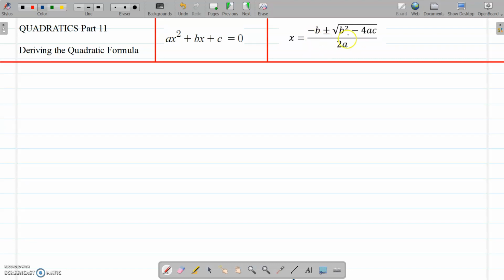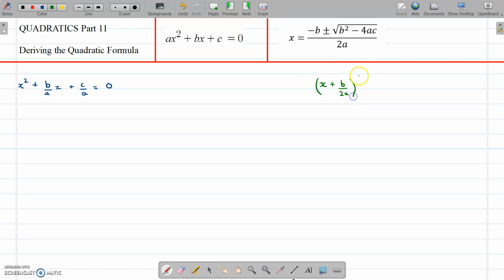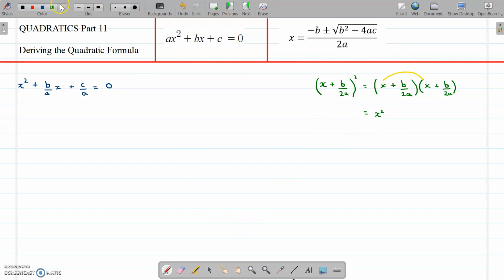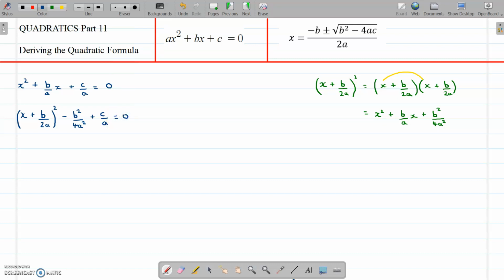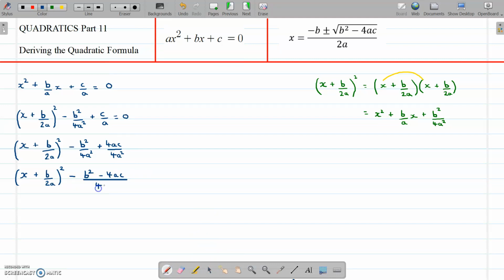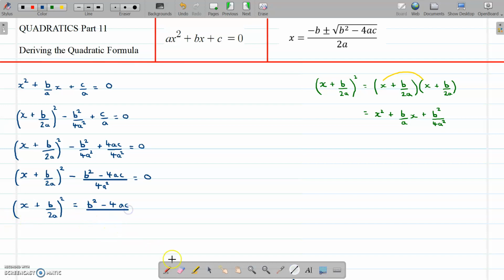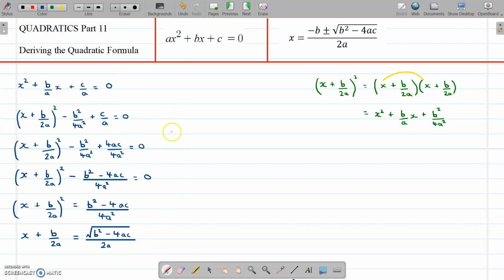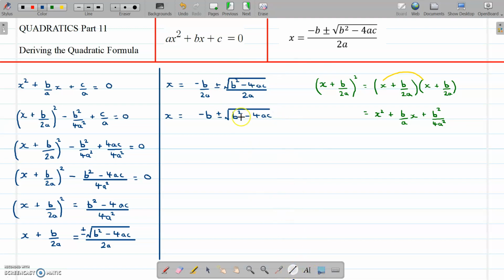Quadratics 11 Deriving the Quadratic Formula